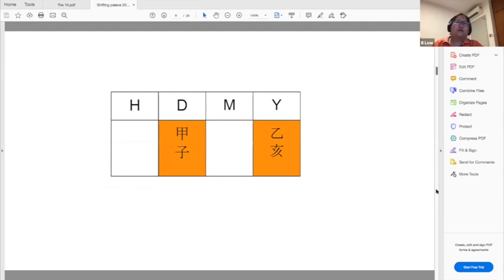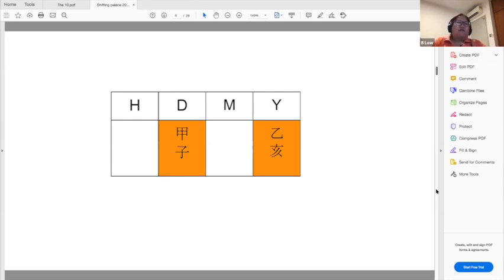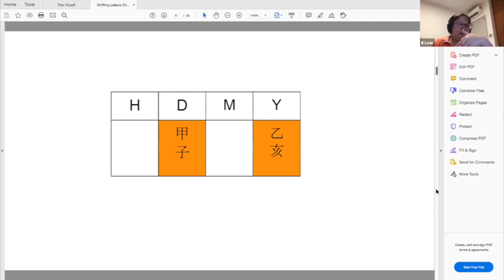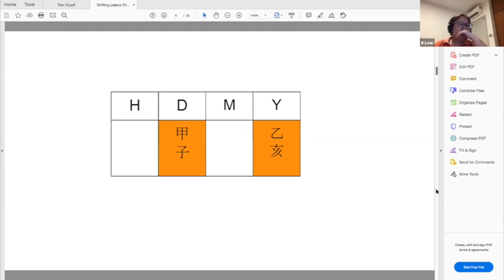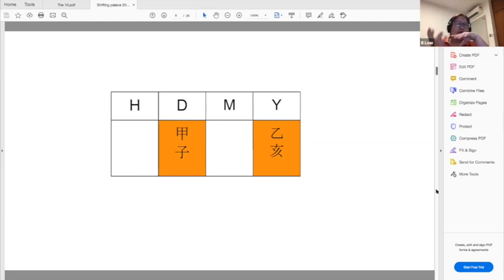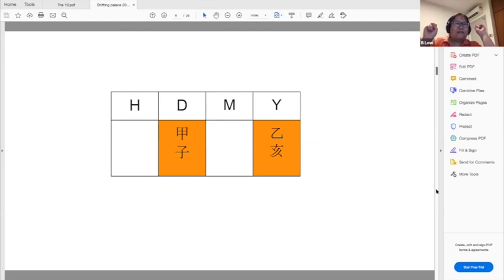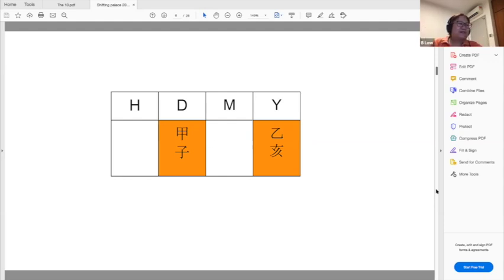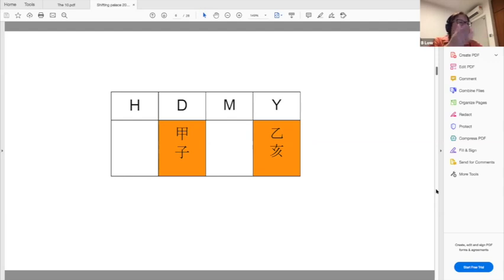Shifting Palace 101 [PREVIEW]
A preview of Baziqueen's Shifting Palace 101 Workshop.